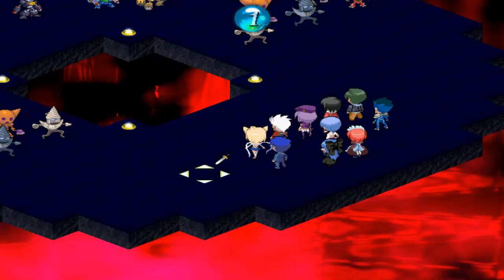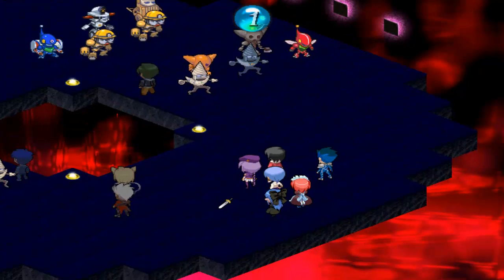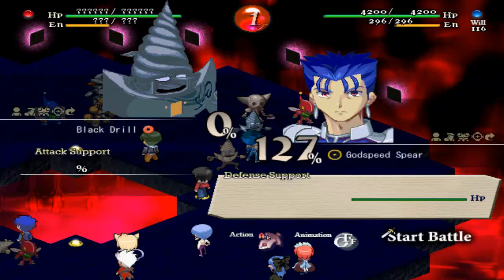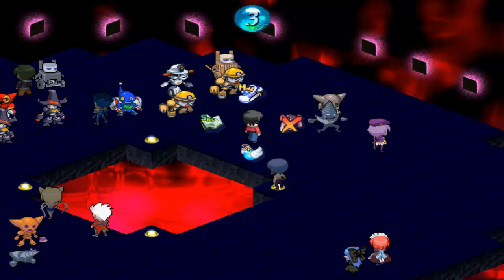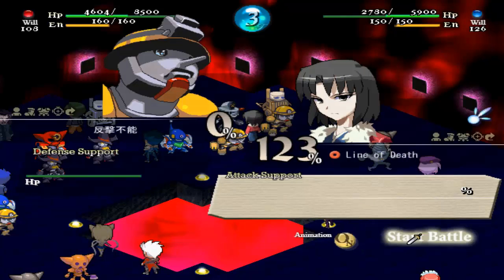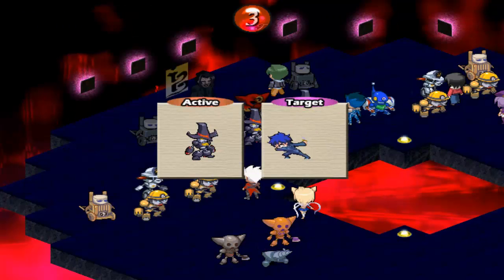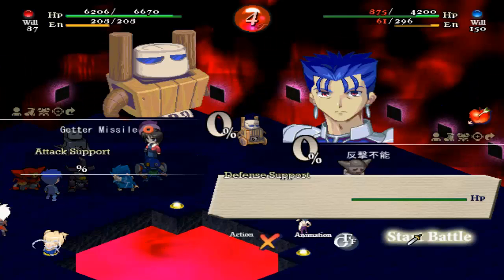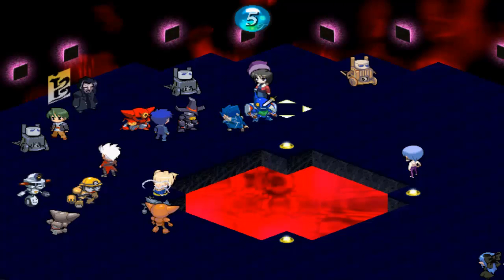Battle Moon Wars Episode 37: Spiral PT2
Wait is that God Getter. ?